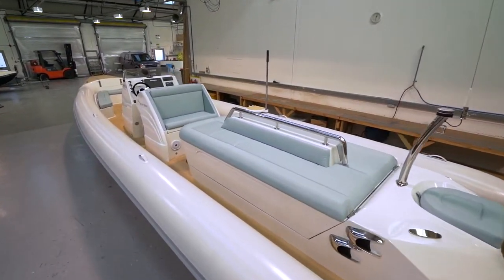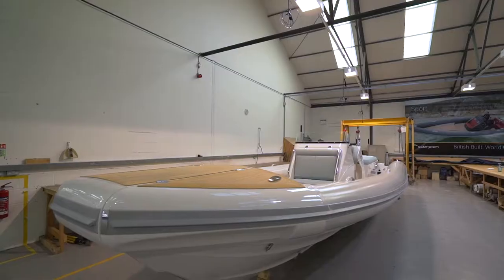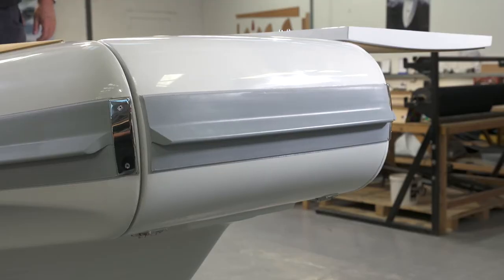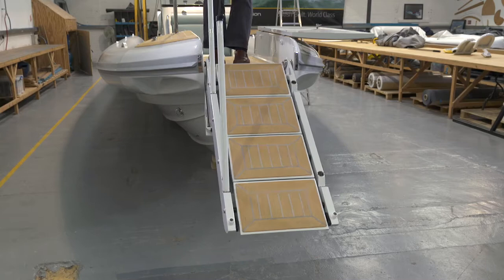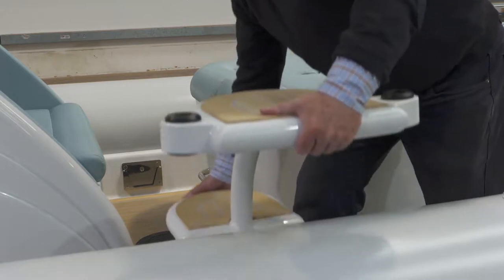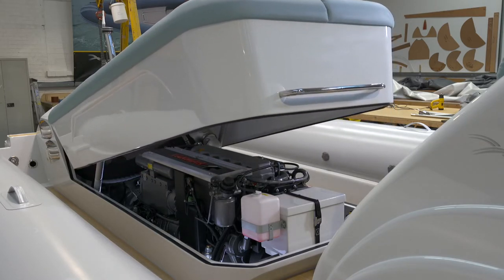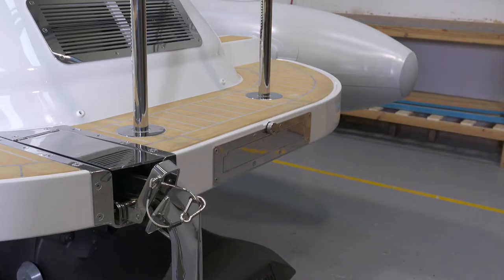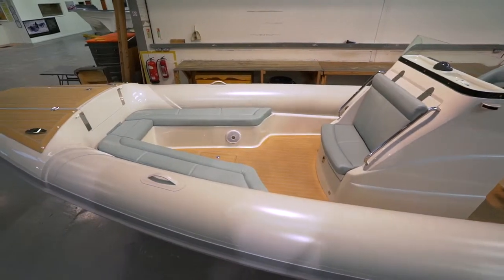Scorpion Ribs WaterJet BeachLander 1080p